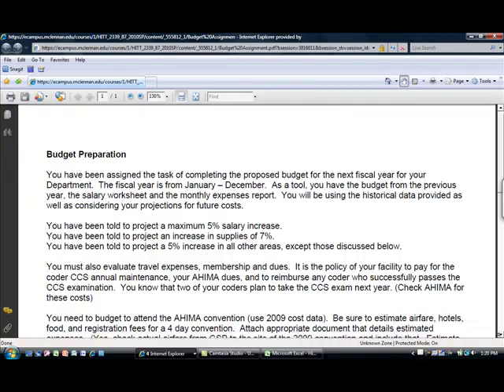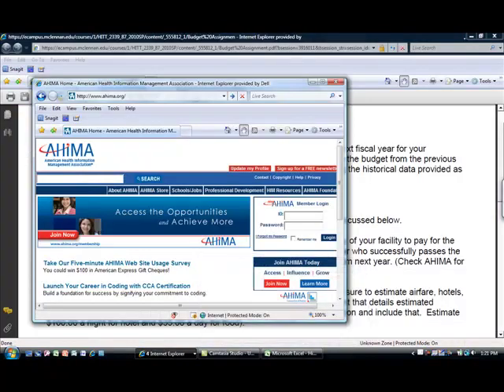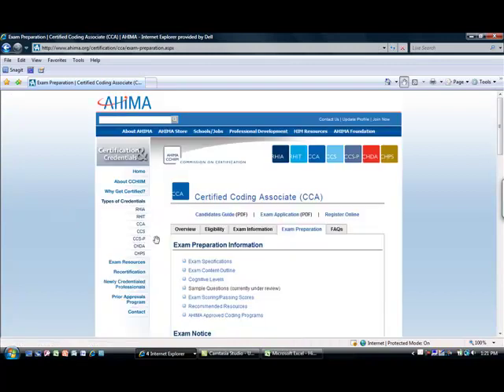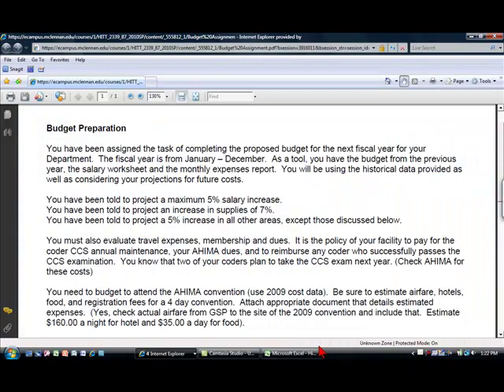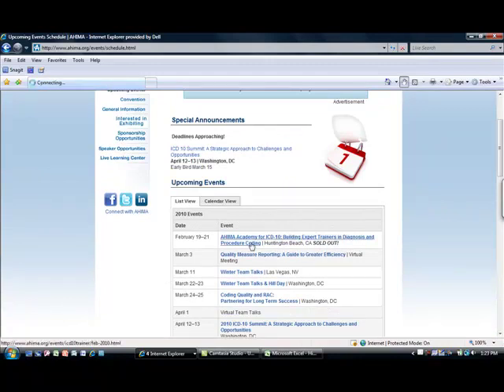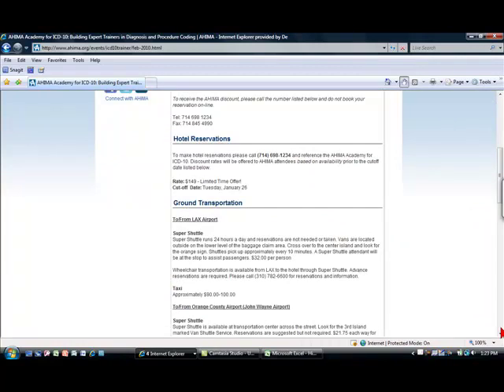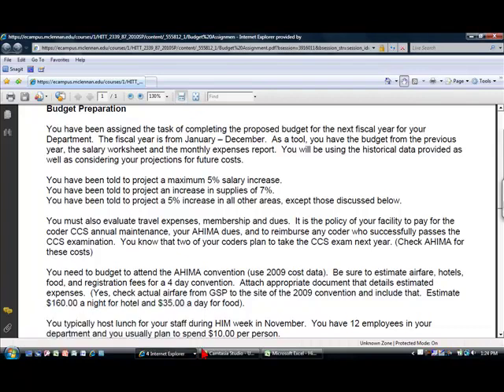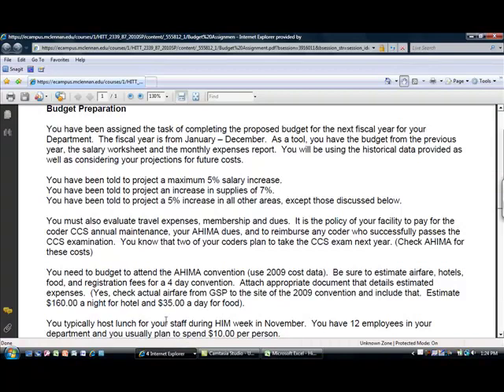2339 Budget Part II.mp4